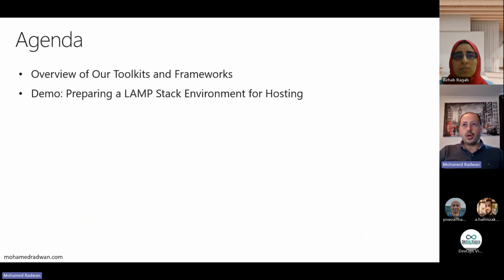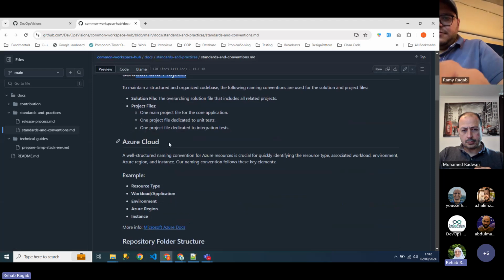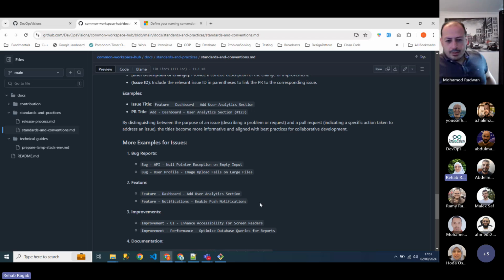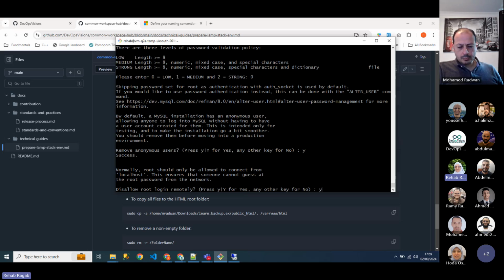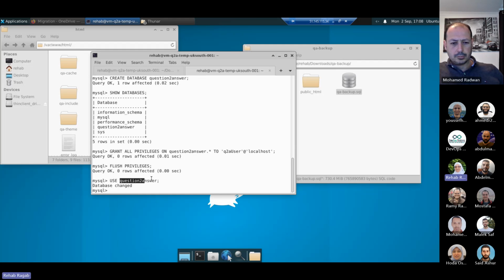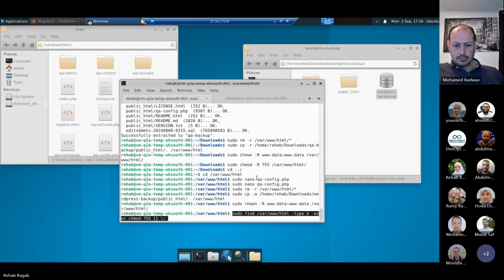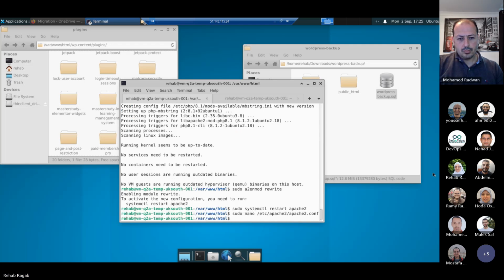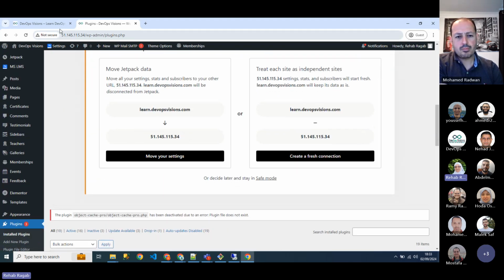Deploying Q2A & WordPress on Azure VM Hands On Session